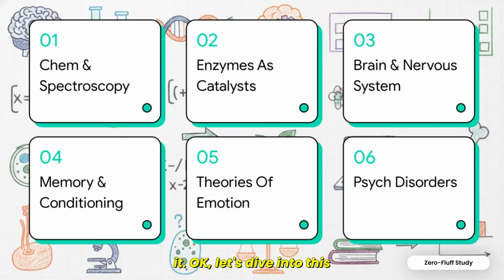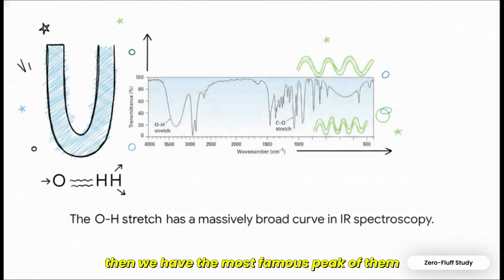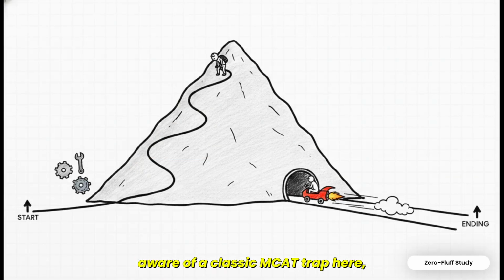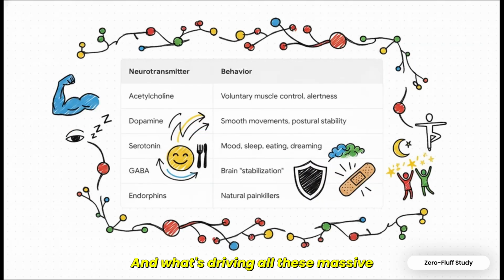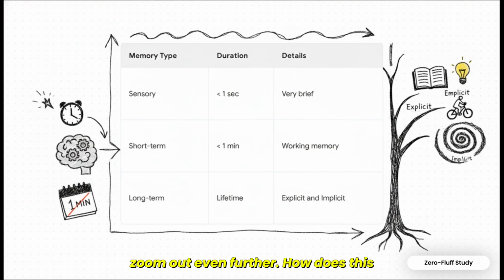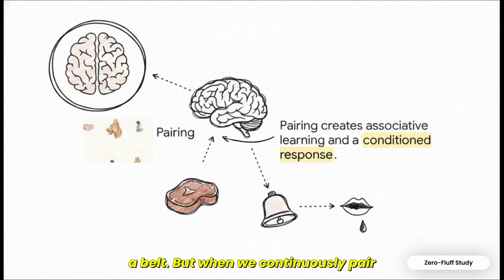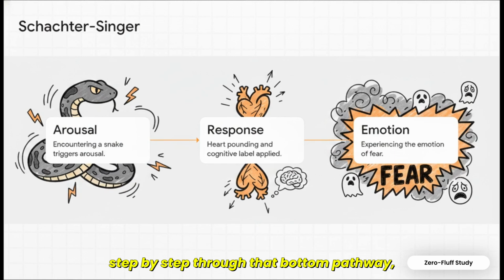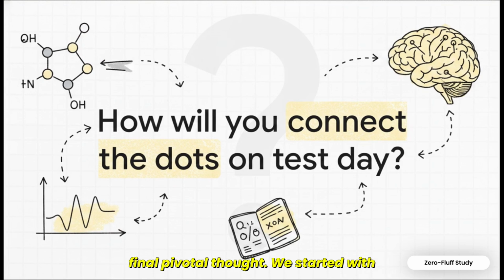MCAT Review | 6 Must-Know Topics in 9 Minutes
Studying for the MCAT and short on time? This fast, high-yield MCAT review explains six essential topics across chemistry, biology, neuroscience, and psychology – and shows how they connect on test day.

In this video:

• Chemistry and IR spectroscopy
• Enzymes as biological catalysts
• The brain and nervous system
• Memory and conditioning
• Major theories of emotion
• Psychological disorders

CHAPTERS:

00:00 Mastering the MCAT
01:01 Chemistry & IR Spectroscopy
01:57 Enzymes as Catalysts
03:09 Brain & Nervous System
04:39 Memory & Conditioning
06:19 Theories of Emotion
07:20 Psychological Disorders
08:06 Connecting the Dots for Test Day

This video is designed as a rapid review and should be used alongside a complete MCAT study plan.